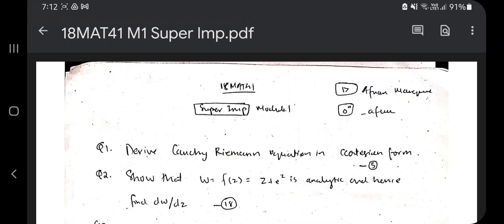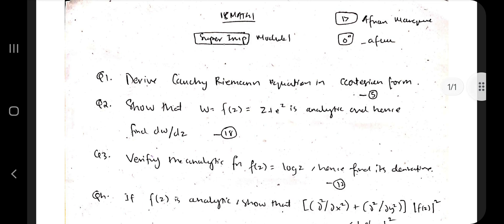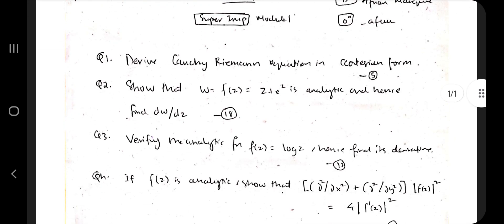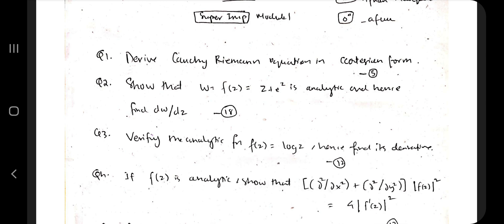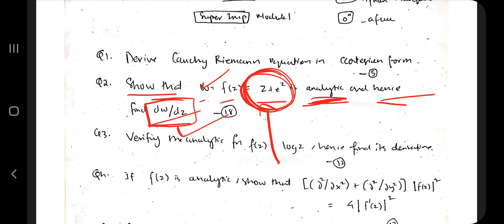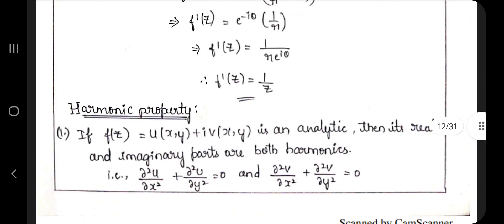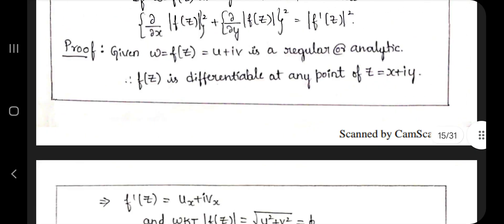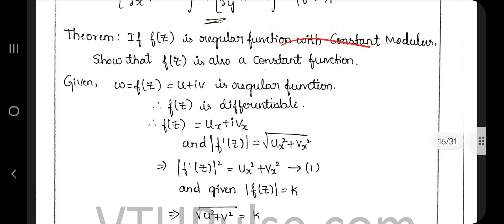18MAT41 M1 Super Repeated 💯🤩 Super Imp Video [+PDF] 🎯🔥🔥🔥 4SEM CSE'23 vtu #2022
18MAT41 M1 Super Repeated 💯🤩 Super Imp Video [+PDF] 🎯🔥🔥🔥 4SEM CSE'23 vtu #2022

⌛ Time Stamps
0:00 Derive Cauchy Riemann equation in cartesian form 🔥🔥🔥 Super Imp
2:21 Show that fn is analytic and find its derivative (Cartesian form) 🔥🔥🔥 Super Imp
3:46 Verify the fn is analytic and find its derivative (Polar form)🔥🔥🔥 Super Imp
4:13 If f(z) is analytic... 2 proofs 🔥🔥🔥 Super Imp
4:39 Find analytical fn given u(real) or v(imaginary) part ... 🔥🔥🔥 Super Imp
5:01 Find analytical fn.. given (u+v)=... 🔥🔥🔥 Super Imp
5:28 Show that analytical fn with constant modulus is constant 🔥🔥🔥 Super Imp